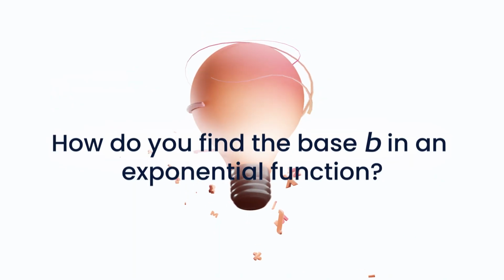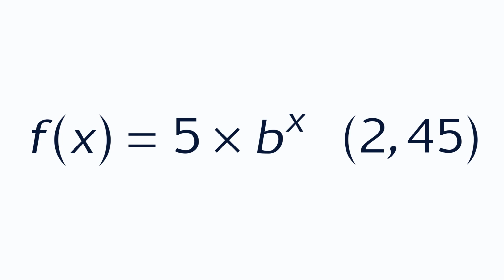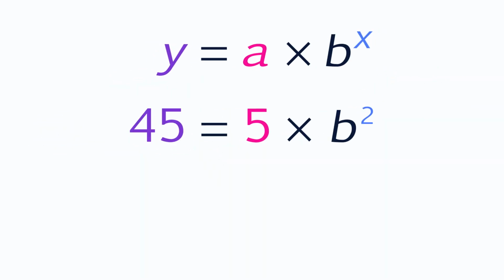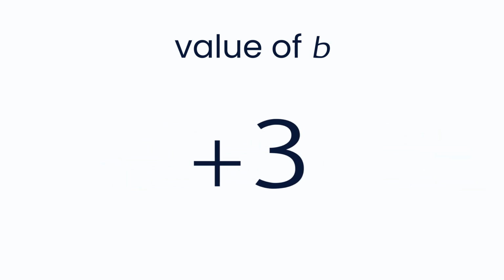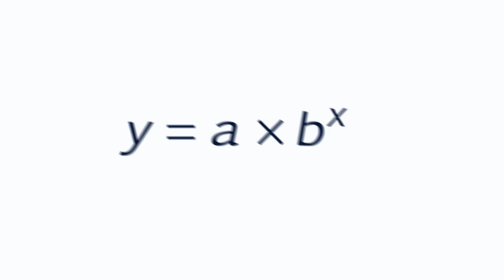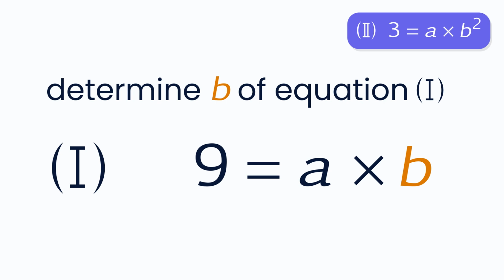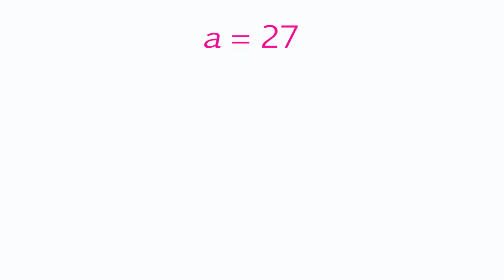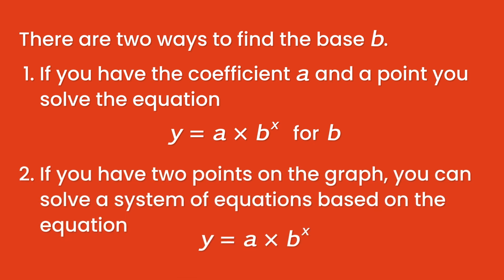How Do You Find the Base b in an Exponential Function?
There are two methods to find the base 𝑏 b in an exponential function depending on the information you have. Watch this video to discover both.